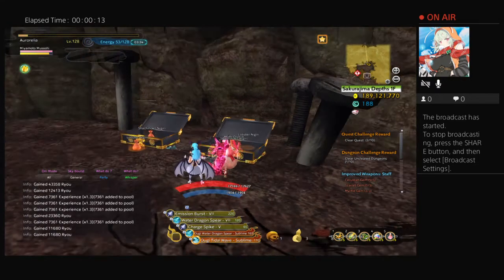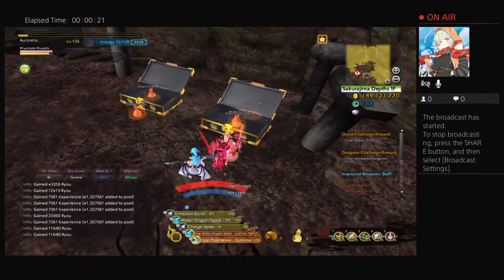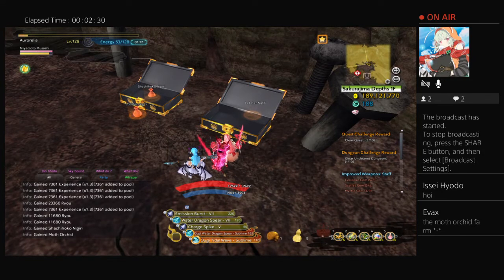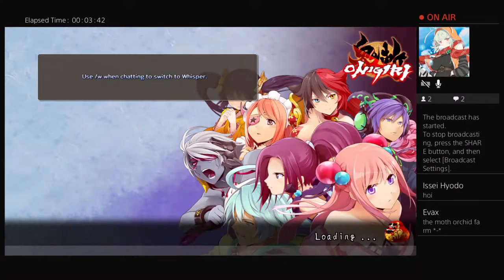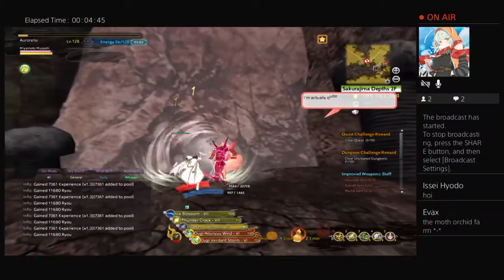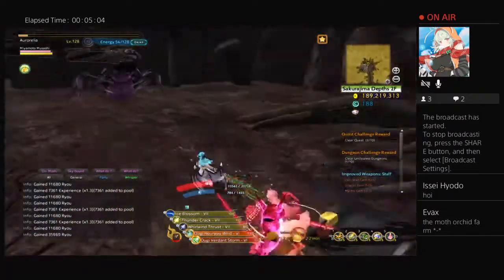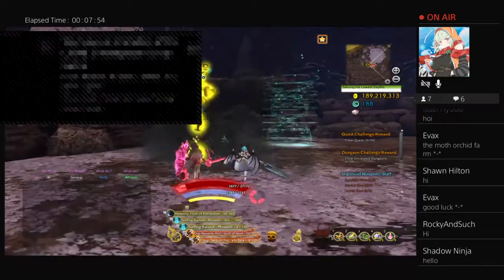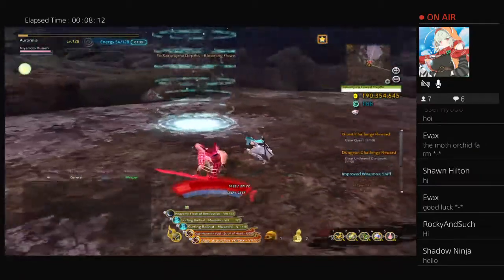Aurogiri- Protips Moth Orchid!